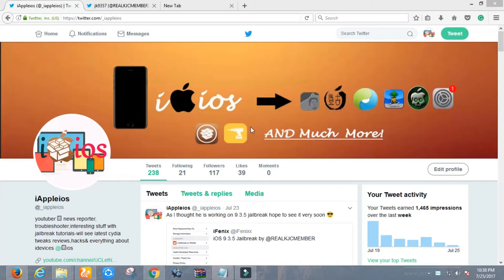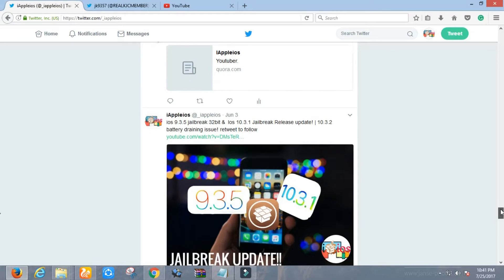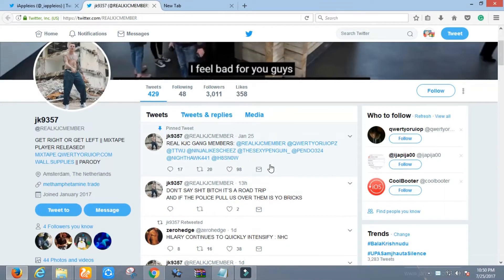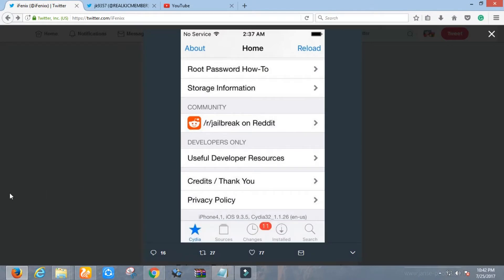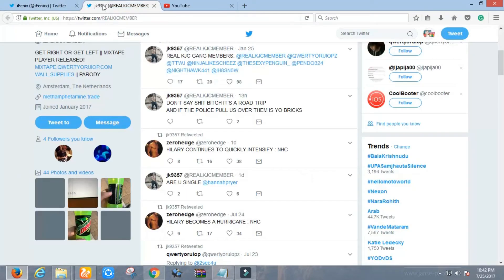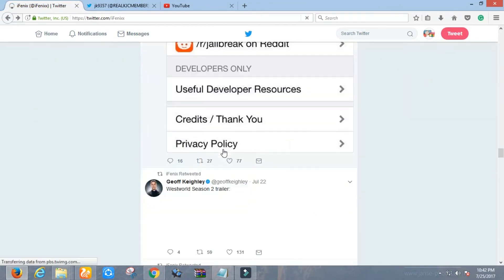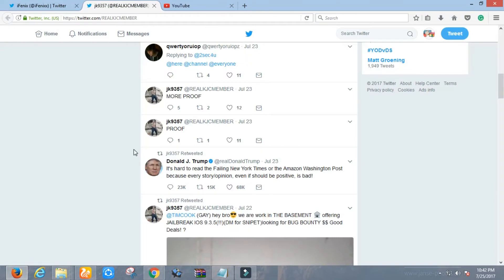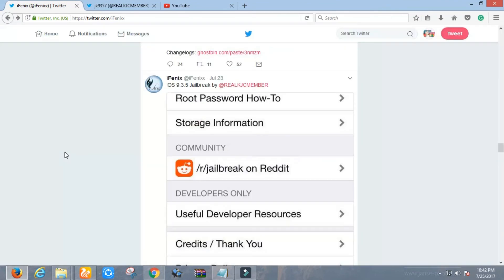ios 9.3.5 jailbreak 32bit by jk9357 | About to release soon?? info update #2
Hey whatsup guys in this video i talked about ios 9.3.5 jailbreak is it in progress? watch the video to know.